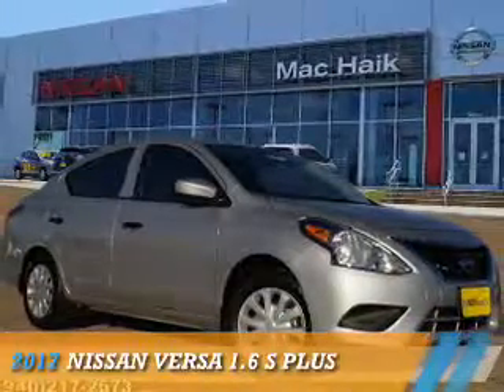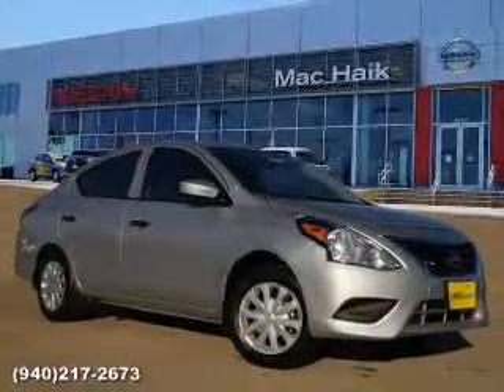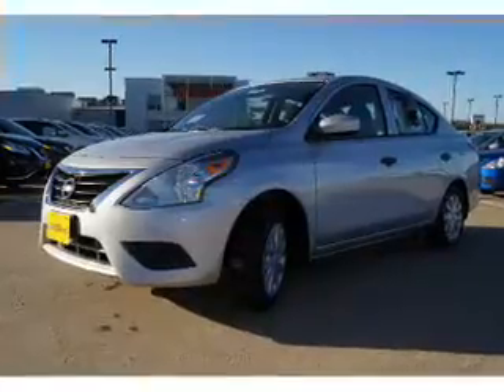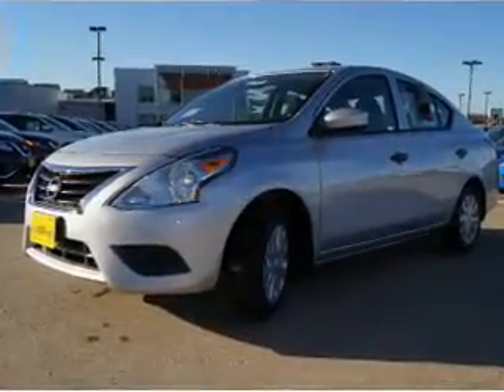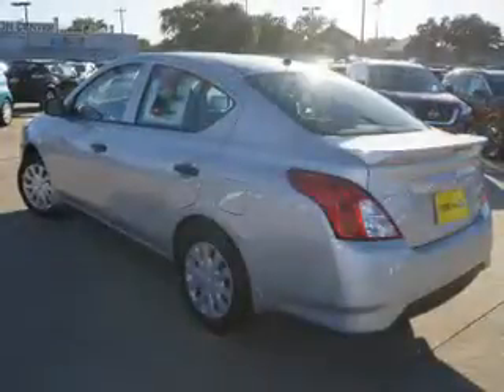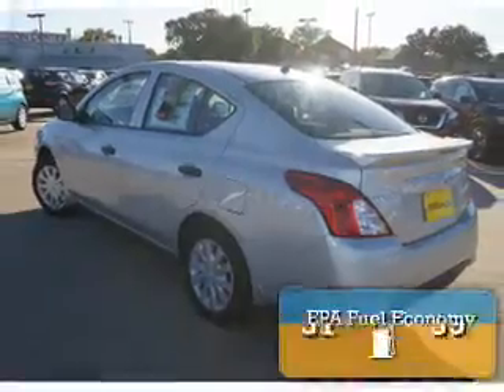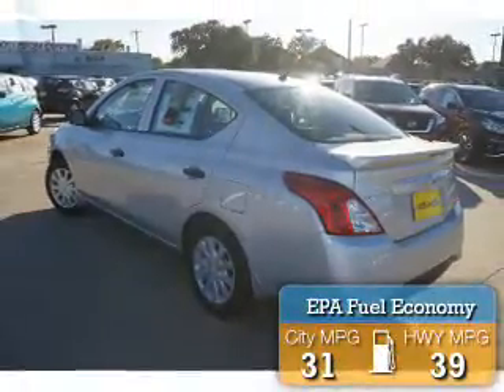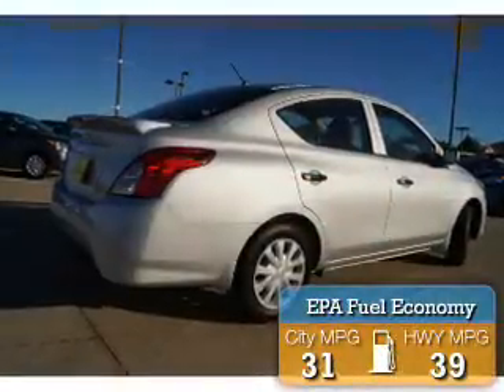2017 Nissan Versa 70133 - Corinth TX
Year: 2017
Make: Nissan
Model: Versa
Trim: 1.6 S Plus
Engine: 1.6 liter 4 Cylindercylinder FWD
Transmission: CVT
Color: Brilliant
Mileage: 10
Address:
VIN:3N1CN7AP9HL823529